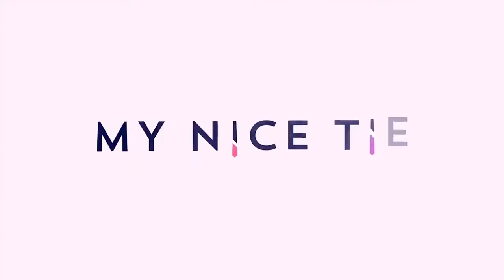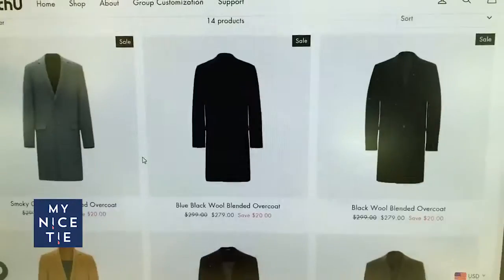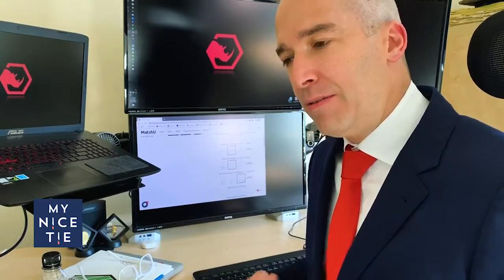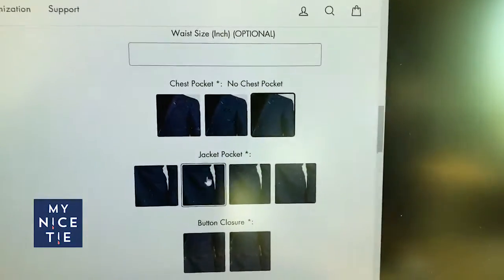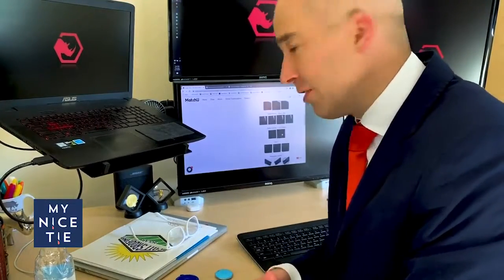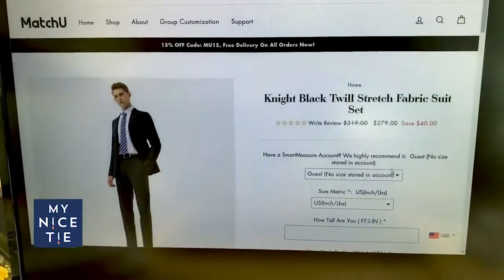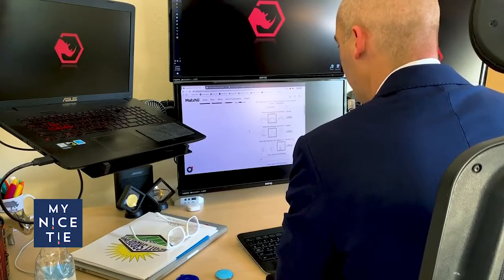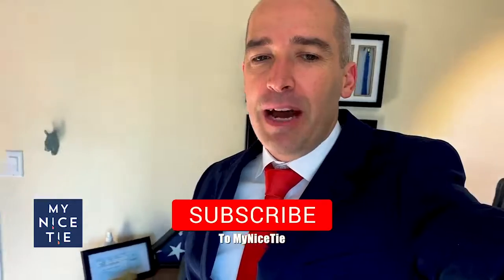How to Buy a Suit Online (the easy way). MyNiceTie ✖ MatchU Tailor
If you really don't want to deal with a tailor, why not try us?
If you are too busy or lazy to go to the mall to get one and get it tailored themselves. MatchU was convenient for you.
Columbus Day 2019 Special Sale
Up to $50 OFF
Spend $79

Code:MU10

Spend $179

Receive $30 Off + FREE Random Single Pair Socks

Code:MU30

Spend $279+

Receive $50 off + FREE Random Socks Set

Code:MU50